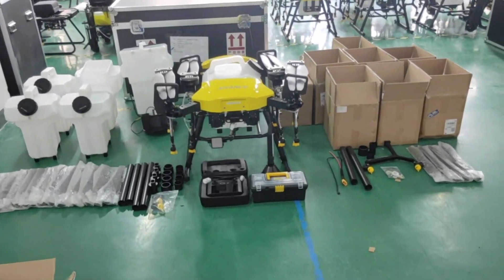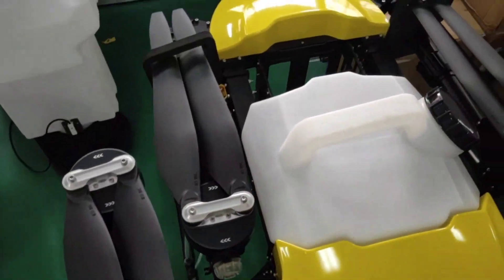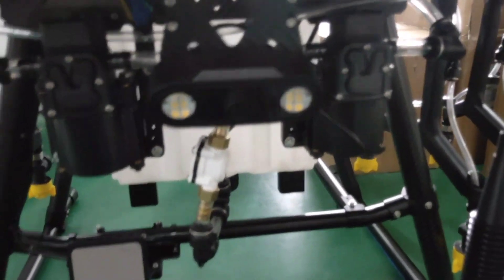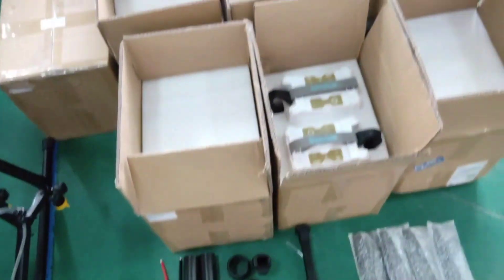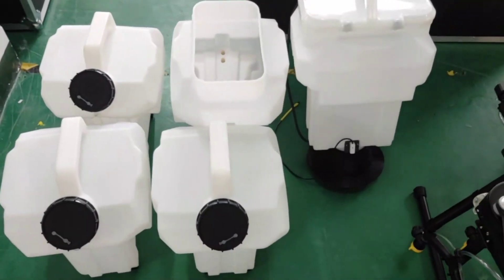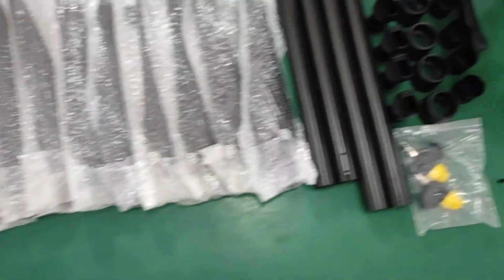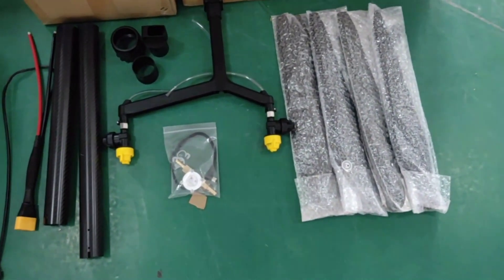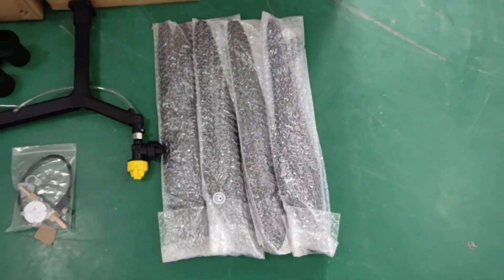16L spray drone ready to ship to one of our distributors, together with spare parts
Shandong Joyance Intelligence Technology Co., Ltd. is a professional and leading drone agricultural sprayer manufacturer located in China. Since 2012, Joyance Tech has focused on the research & development of sprayer drones and UAV application solutions. Our products have obtained C E, F C C, R o H S, I S O 9 0 0 1 certifications along with 18 national patents and 7 software copyrights. We have users and agents in more than 80 countries and have received significant positive feedback.
Our sprayer drones  and spreading drones are widely used in agricultural spraying, seeding, pest control, and public disinfection. After several years of development, we have expertly designed 10l, 16l, 30l capacity sprayer drones. We can produce approximately 200 drones per month. The drones undergo 100% indoor and flight tests to ensure they are qualified and ready to fly before delivery.

We offer professional technicians who can provide online and on-site training for free. Our parts are modular designed, which makes the drones easy to maintain.
We also offer professional engineering support, a high-efficiency sales team and superior competitive pricing that can supports fast response time and one-on-one technical guidance.